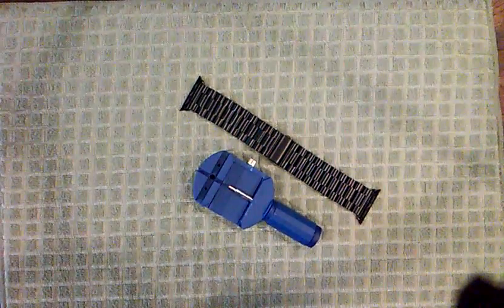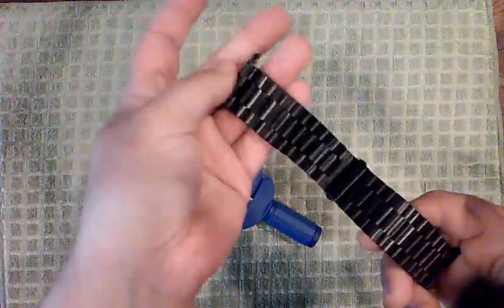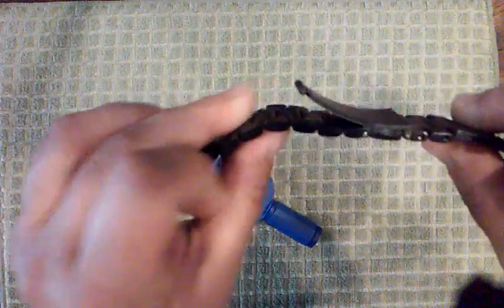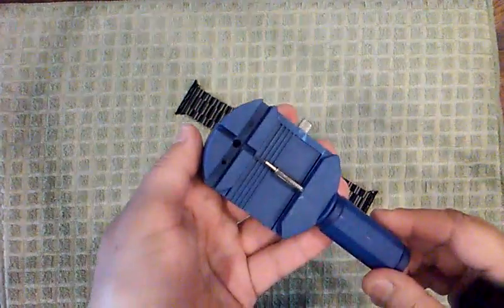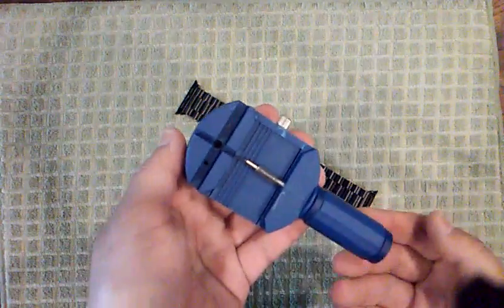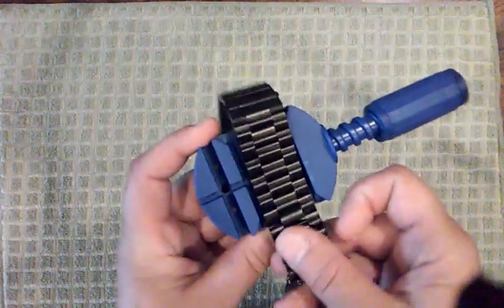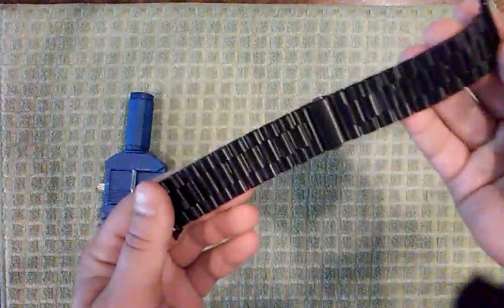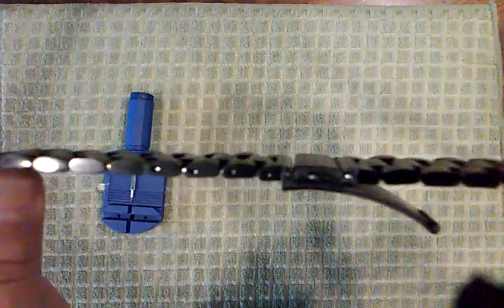BuySShow iWatch Band Replacement, Stainless Steel w/ Durable Folding Clasp (Black 42MM)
Quality Is Definitely Not Sacrificed With Value Here

Not only is this band highly adjustable, it also comes with the tool needed to do the adjusting. With all the links in place it would fit even a very thick wristed man, but with the tool can quickly be made to fit a narrow wrist as well. The clasp is secure and well made- easy to latch and unlatch and seems like it will last a long time.
You can tell the entire band is made with quality materials and it’s quite attractive. It’s elegant enough to wear to a business meeting, but rugged enough to wear to the gym. The band is neither heavy nor light. It feels like you have a good, valuable piece on you without being too weighty. Had I not ordered this myself I would have guessed it to be a much more costly product. You don’t always have to sacrifice quality to get a great price and this band proves that.
I received this product at a discount in exchange for my honest and unbiased review. All opinions are my own.